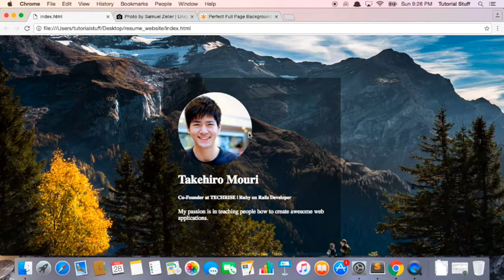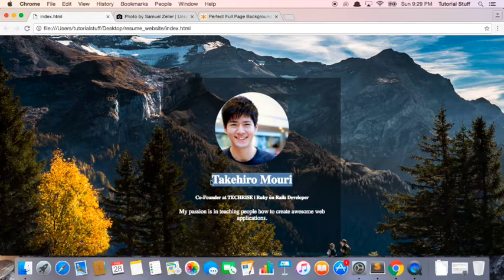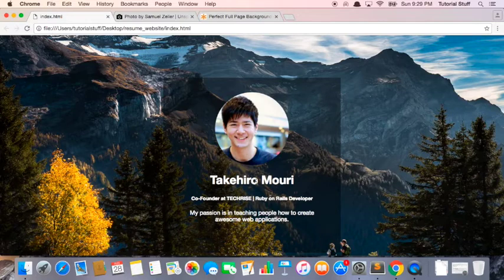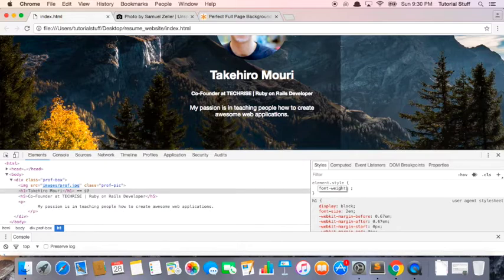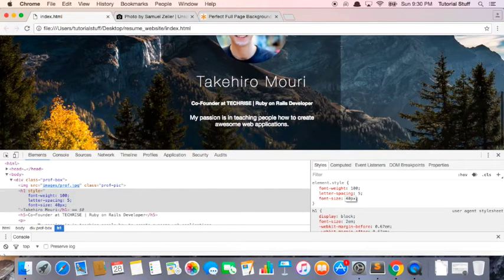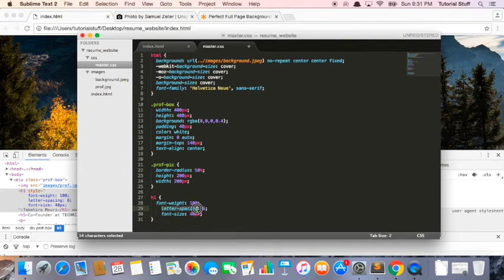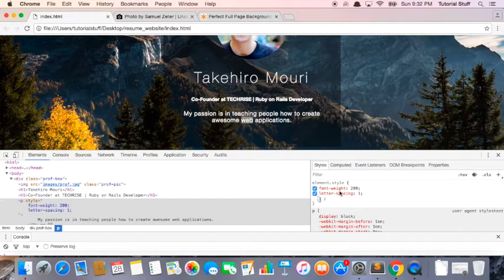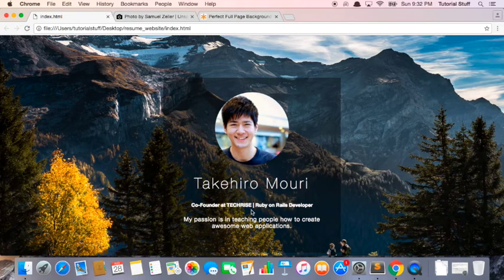Part 8 - Making everything look nice